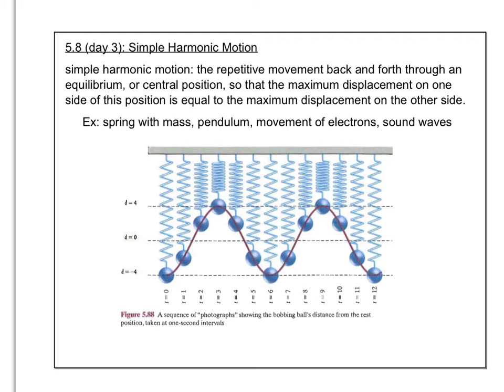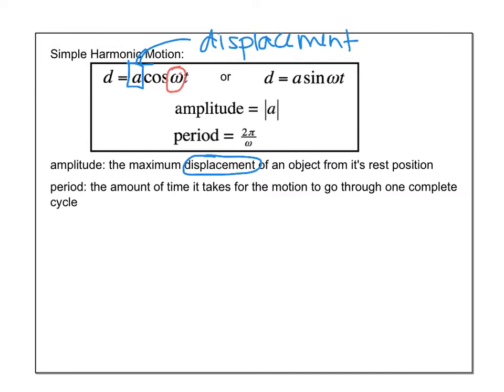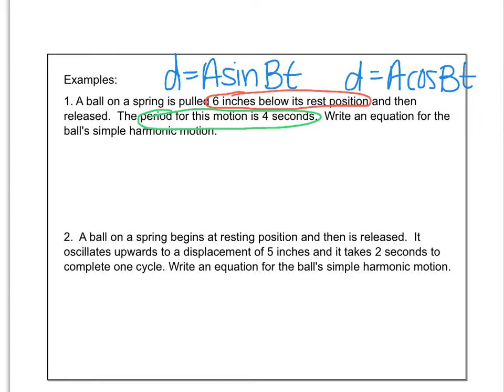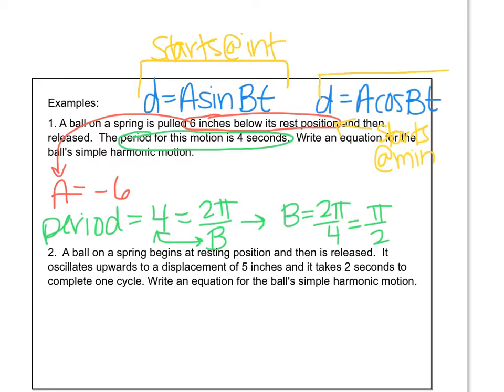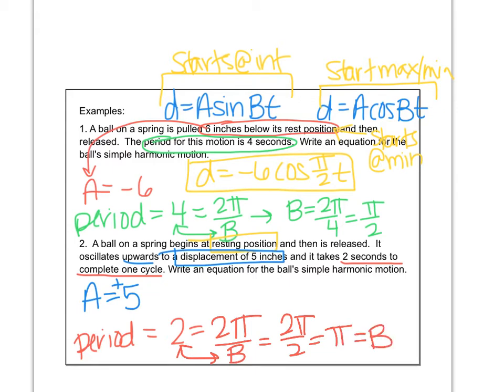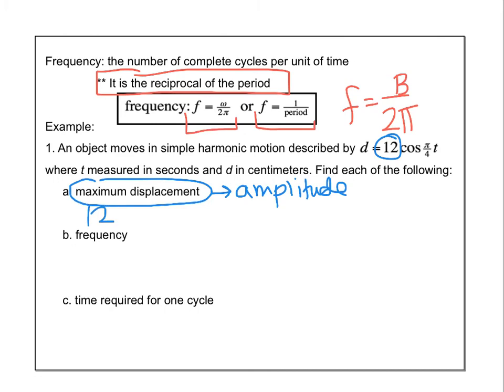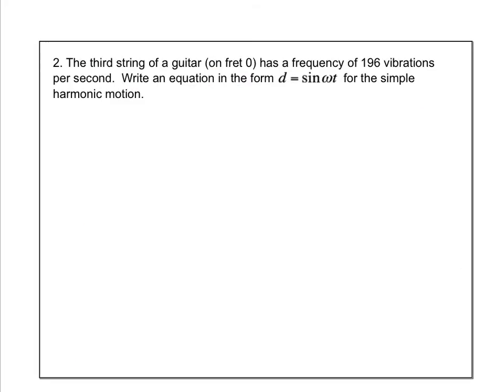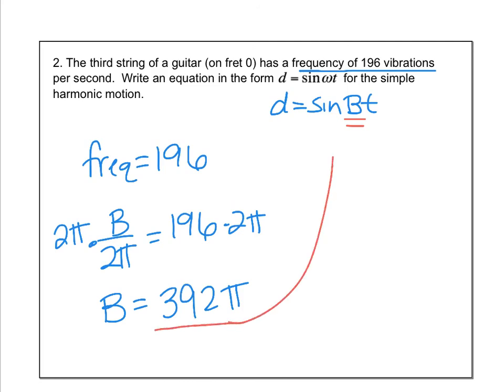5.8 (day 3) Notes